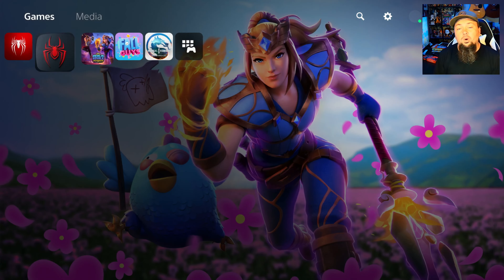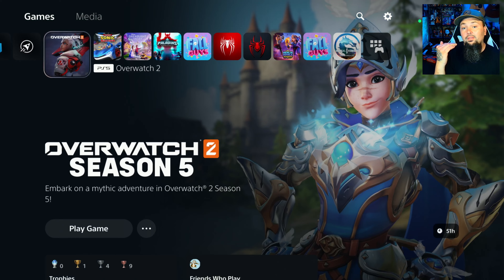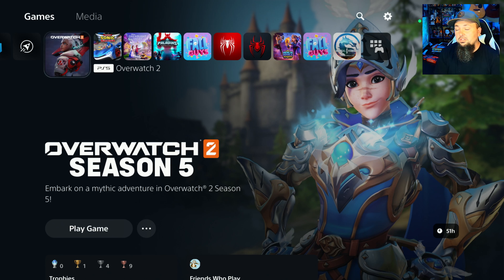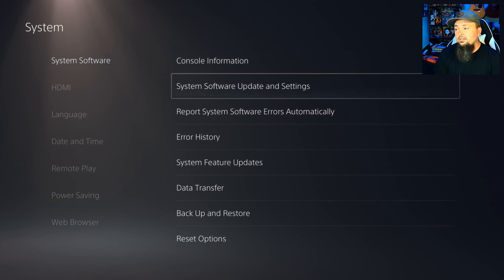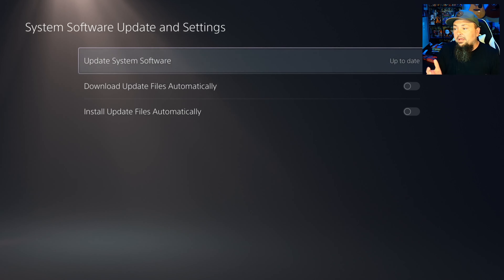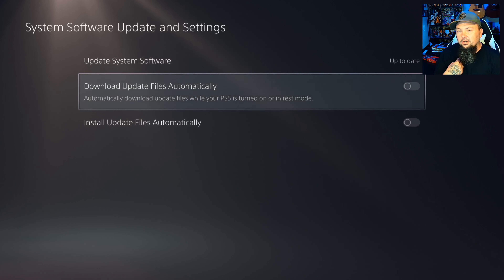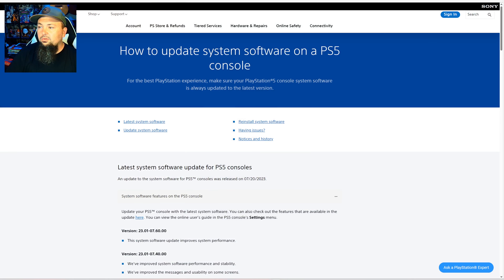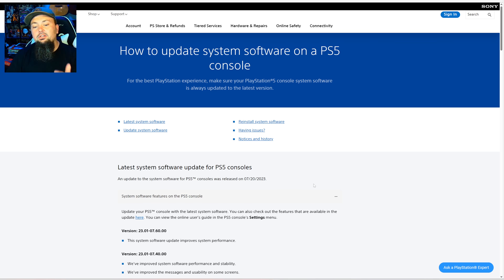NEW PS5 System Update (DONT DO IT?)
New firmware updates are now available for PS5 and PS4 consoles, and according to the patch notes, these new patches add more--surprise!--system stability to both consoles. "This system software update improves system performance," the very brief 10.70 (PS4) and 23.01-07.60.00 (PS5) update notes read.

Sony's last major update for the PS5 was back in March, when Discord integration, VRR support at 1440p resolution, and several smaller quality-of-life features were added to the system. Since then, the console has gotten the usual system stability updates and it's not known yet what the next big update will contain for the PS5.